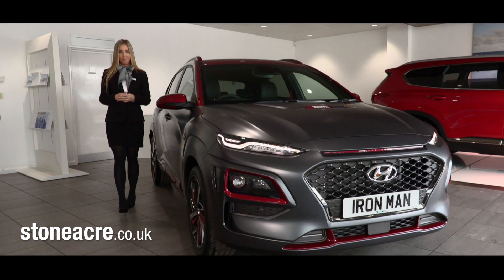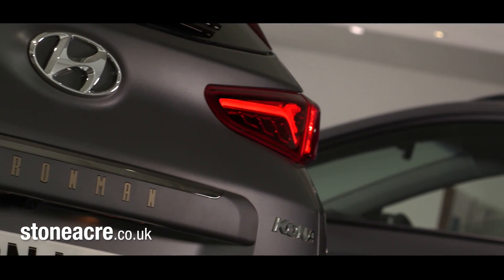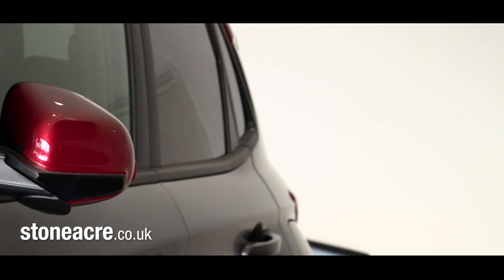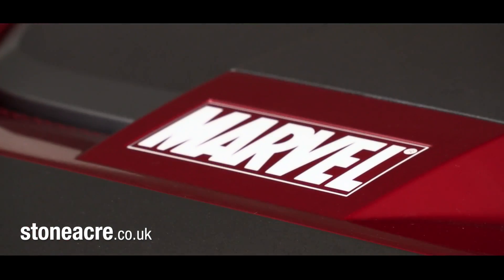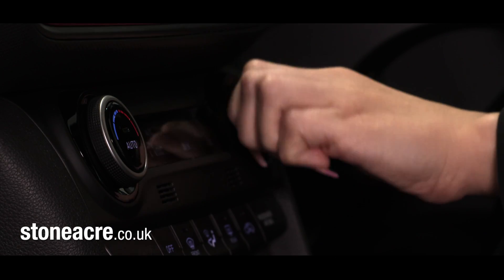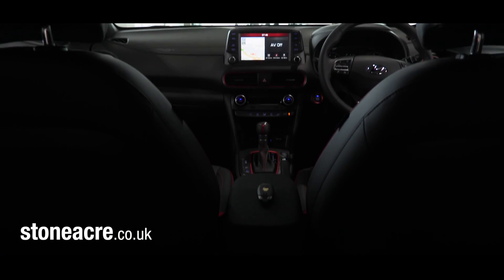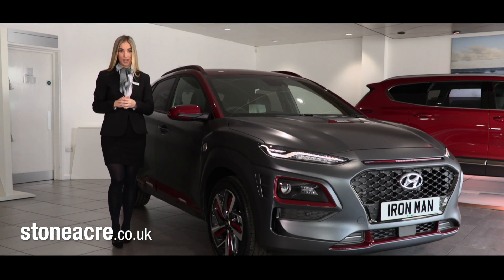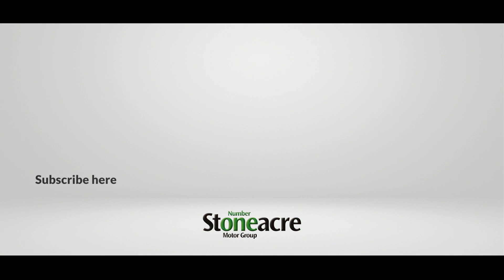2019 Hyundai Kona Iron Man Review - Stoneacre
Marvel at the new Hyundai Kona Iron Man Edition - a heroic collaboration between the South Korean manufacturer and one of Earth's Mightiest Heroes.

You'll find a Stark difference between the regular Kona and this very special edition compact SUV.

Most notably, you'll notice the one-off paint job, before looking in more detail at the various nods to Iron Man's iconic metal suit and his alter ego. Such features include impressive start-up visuals for the dash and head-up display, as well as Iron Man badges and logos about the vehicle.

Take a look as we whisk you round the Kona Iron Man Edition and see for yourself what a special vehicle this is.